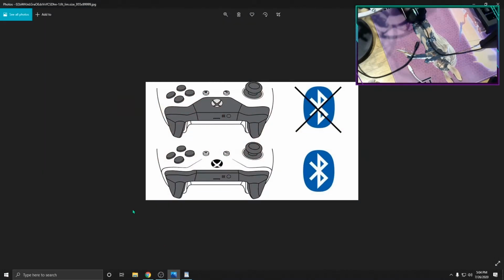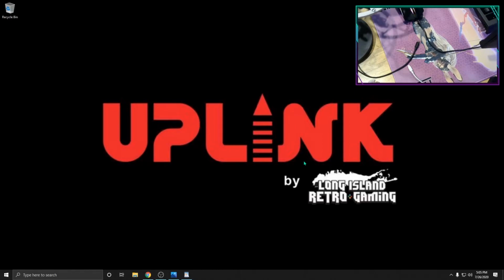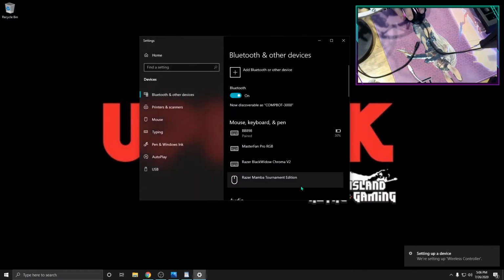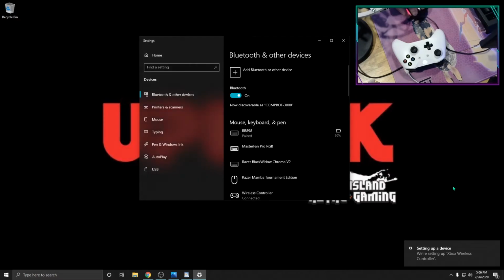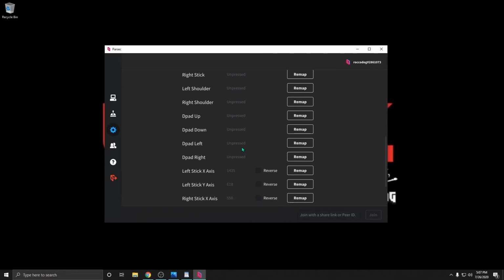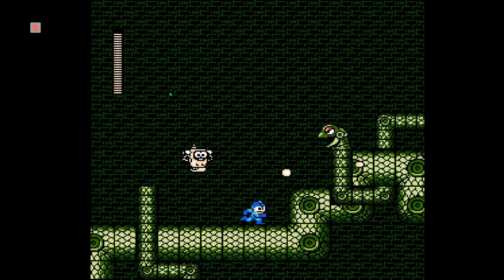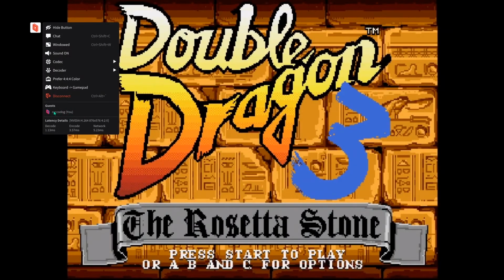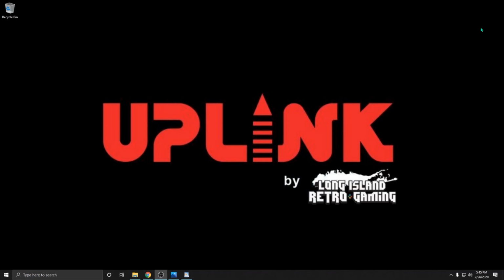How to Play Games from your computer at UPLINK with Parsec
In this video tutorial, we'll teach you how to play the various assortment of games and tournaments at UPLINK using your own XBOX One or PS4 controller on your computer with a free Parsec account.

For tickets to UPLINK and to register for tournaments go